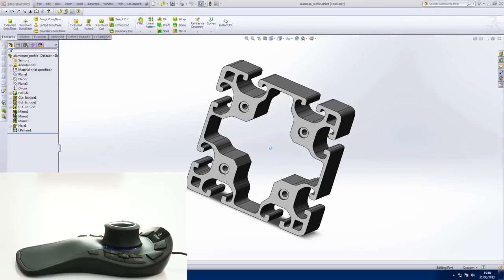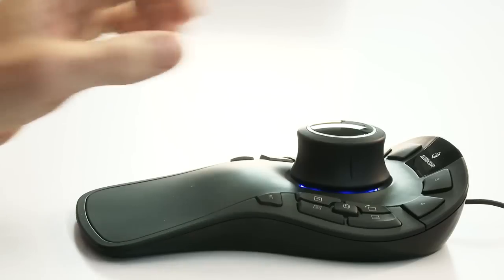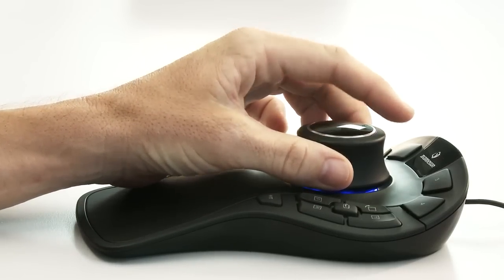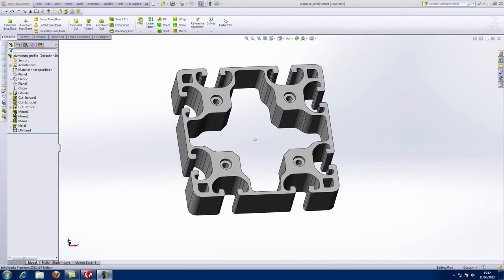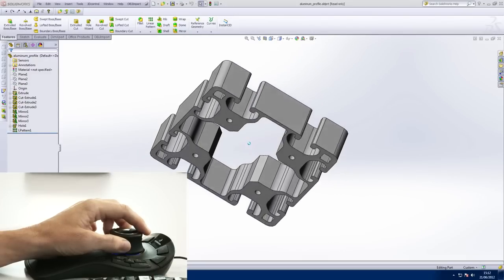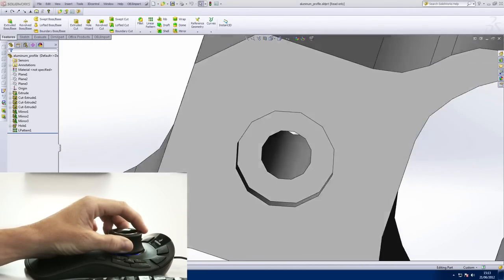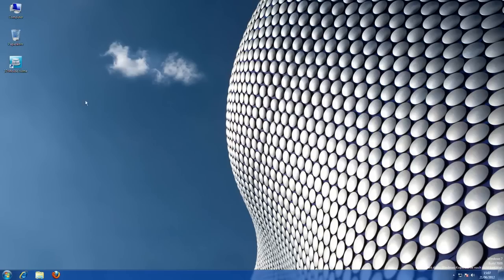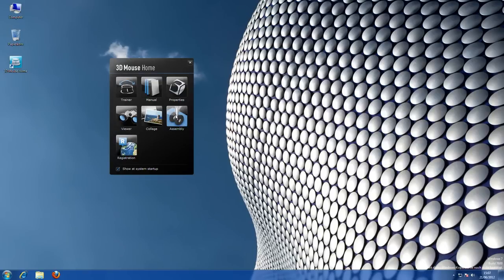Using a 3D Mouse in SolidWorks - Correct Technique (3Dconnexion)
Learn how holding the controller cap correctly significant reduces the learning curve when using a 3D Mouse in SolidWorks.

For more information or to buy a 3D navigational device please